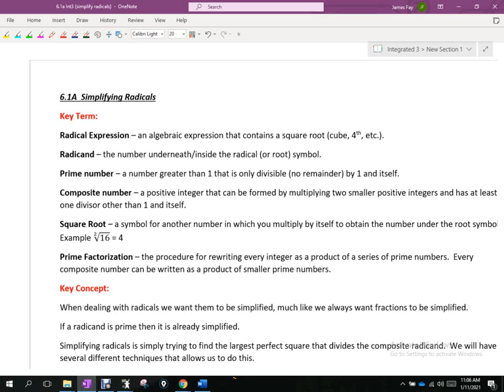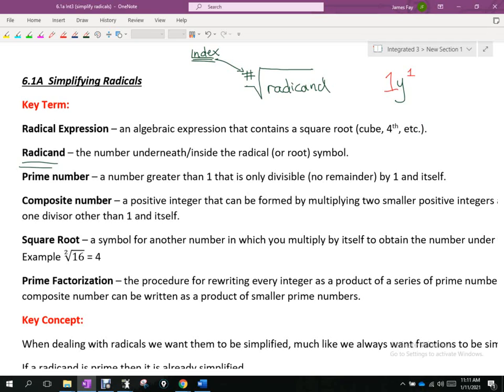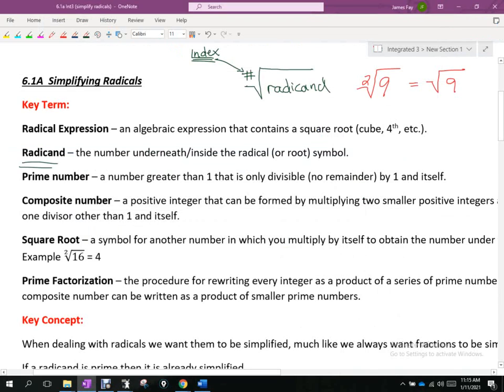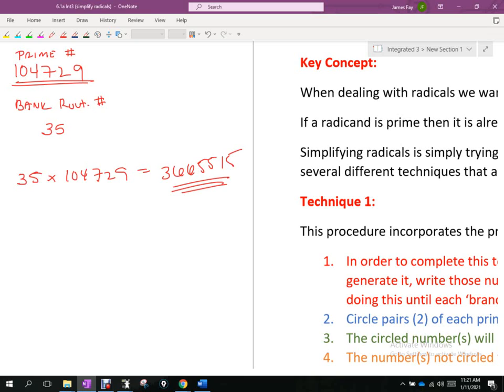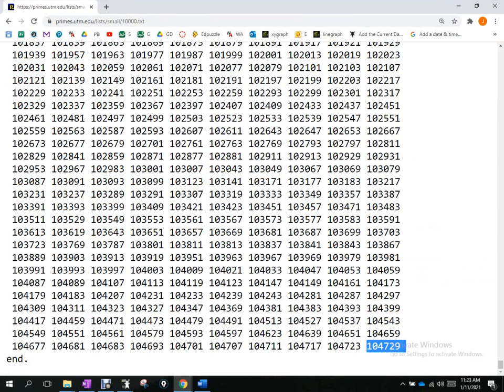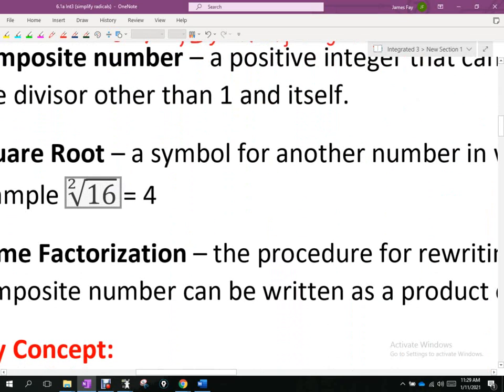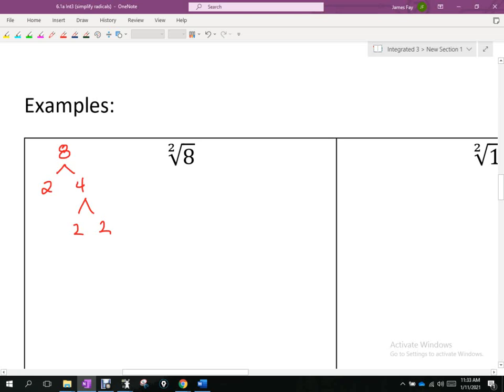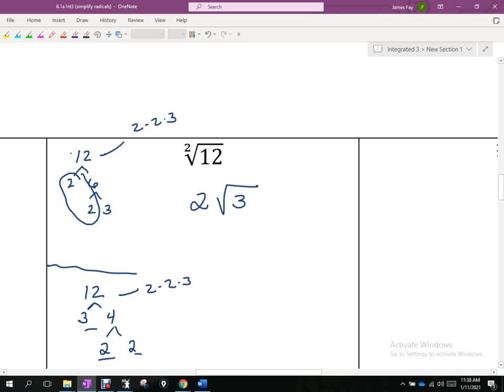01 11 21 Int3 Section 6 1a Day1